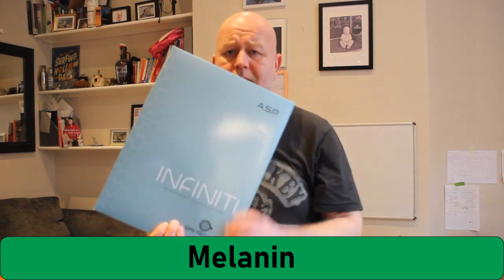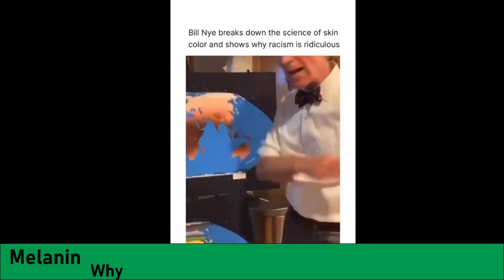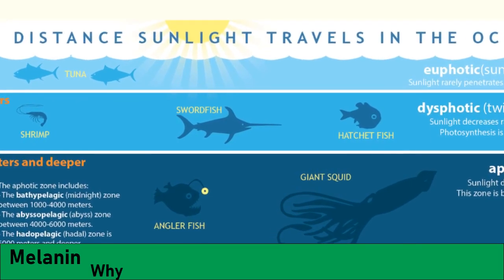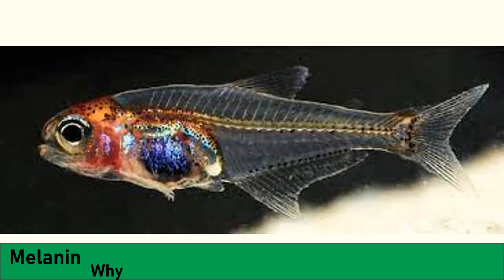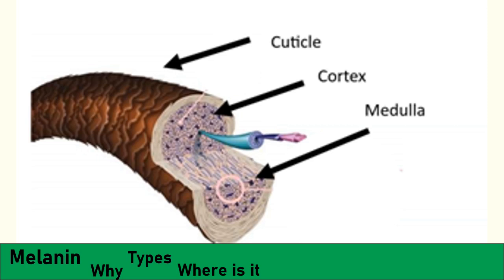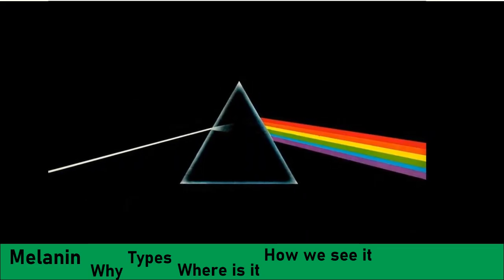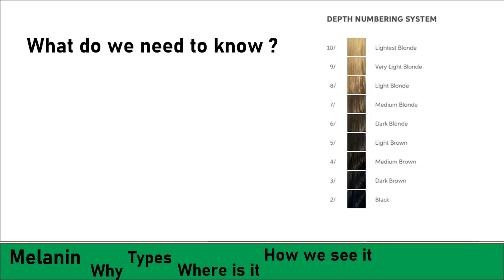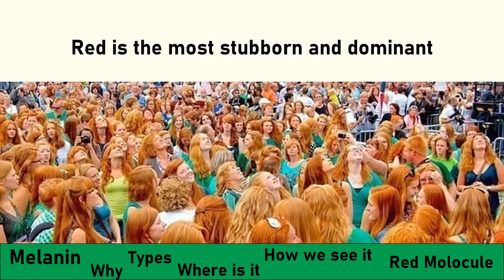You need to know this before you colour hair, melanin.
To learn how to colour hair we need to know waht their before we start. In this video we learn about melanin.

Teach me hair gives you all the information for those who are learning the  proffesional of hairdredssing or barbering.